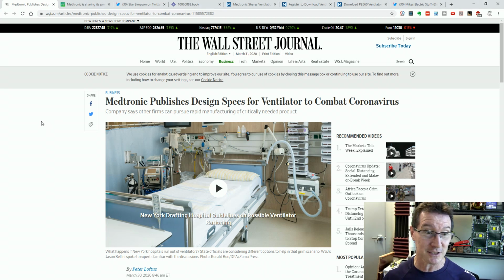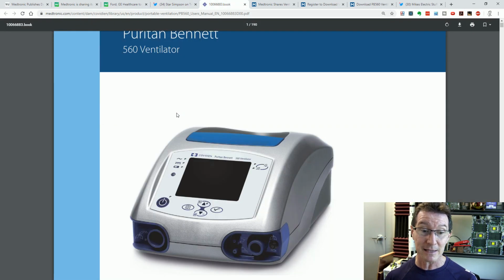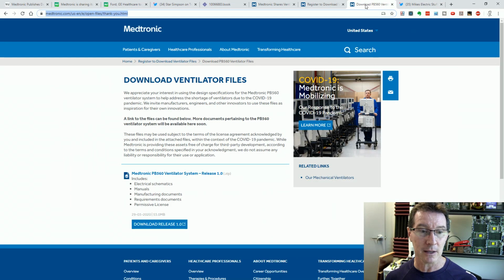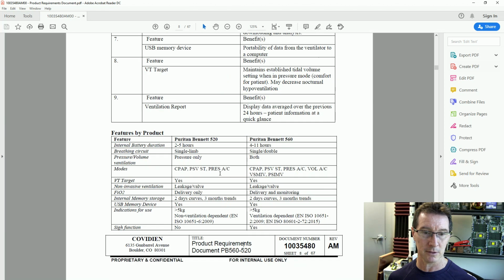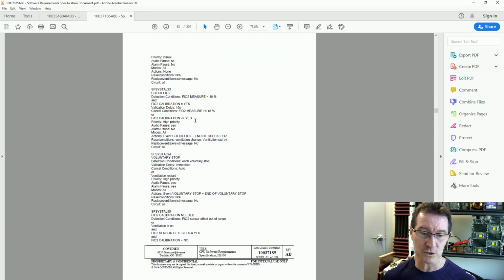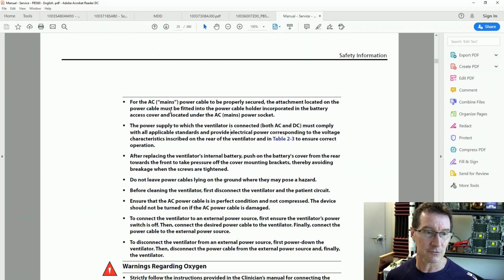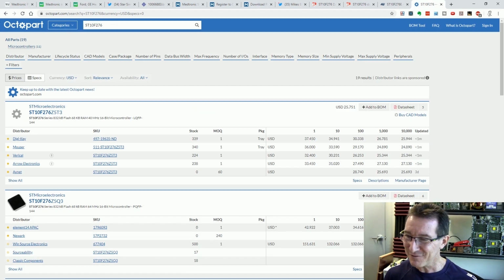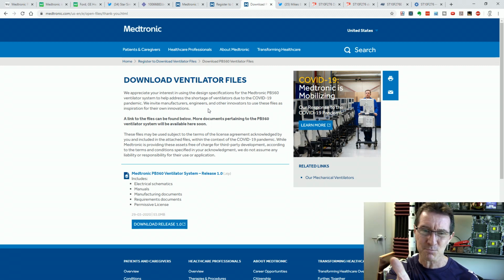eevBLAB #72 - BUSTED! Medtronics Open Ventilator FAIL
Unfortunately Medtronics opening up their design files for their Puritan Bennett 560 Ventilator is not much more than a publicity stunt.
Their press release claims "“By openly sharing the PB 560 design information, we hope to increase global production of ventilator solutions for the fight against COVID-19.”
So what have they actually released? and is it useful?
Perhaps the only thing of real use would be the requirements documents, and only then to a multi-year approved product design effort. And even then you've gotta read the permissive license *very* carefully.